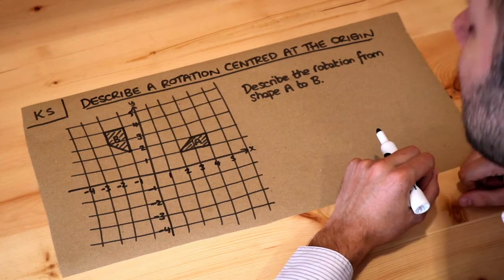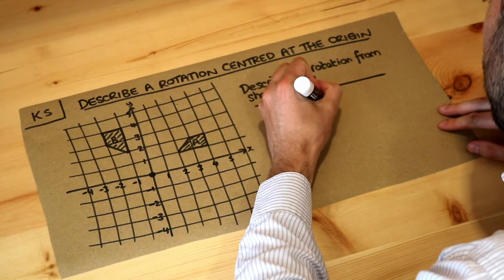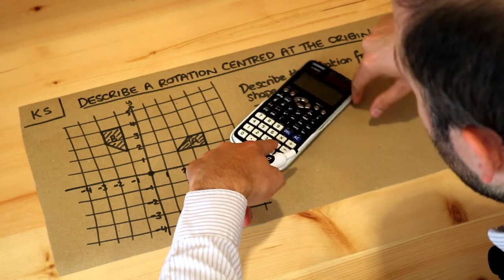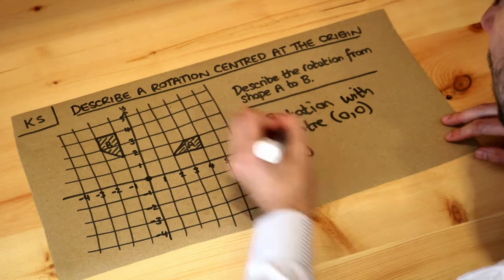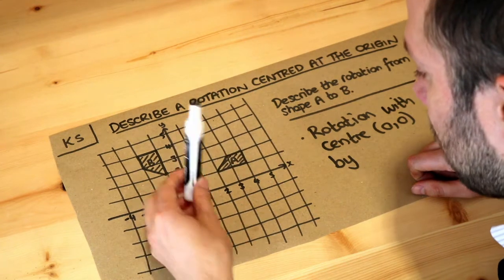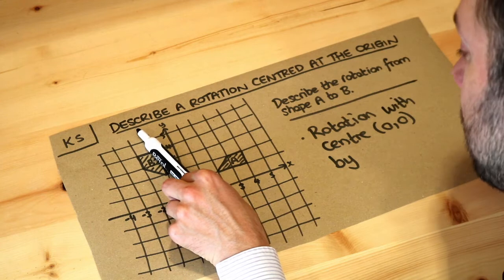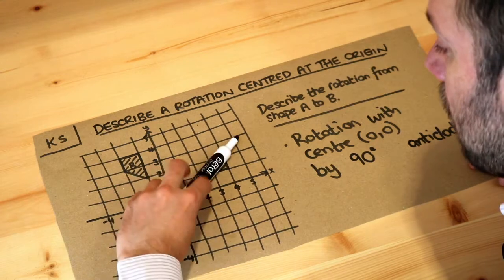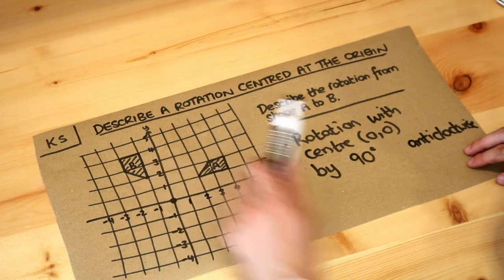Key Skill - Describe a rotation centred at the origin.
"Describe a rotation centred at the origin."